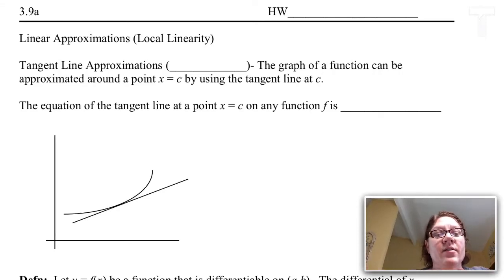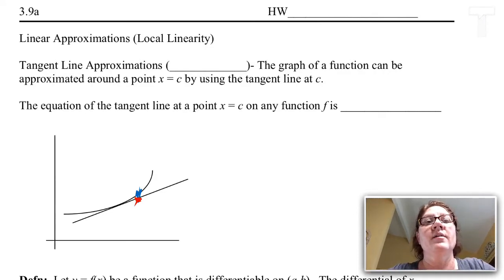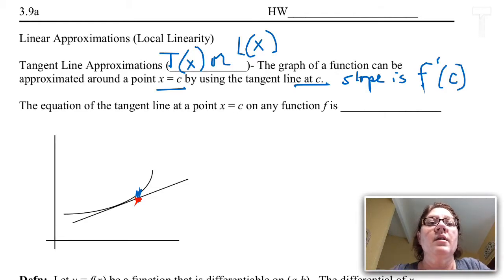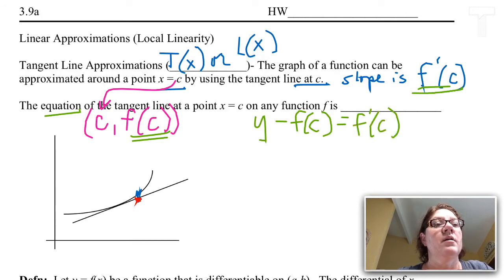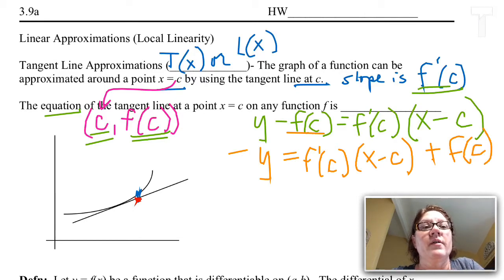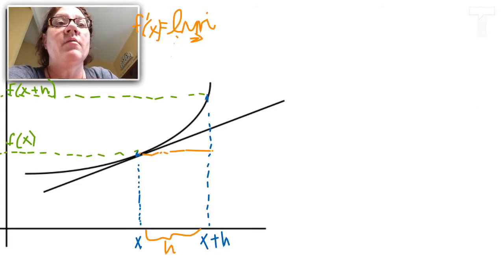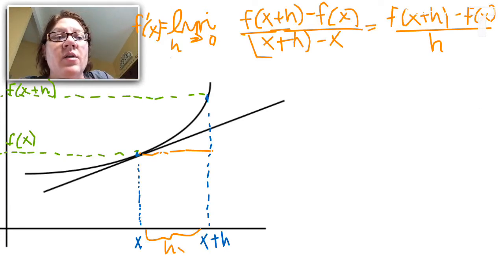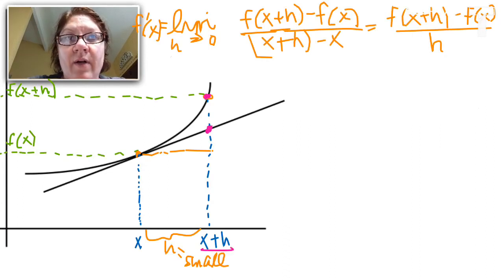3.9a notes pt1